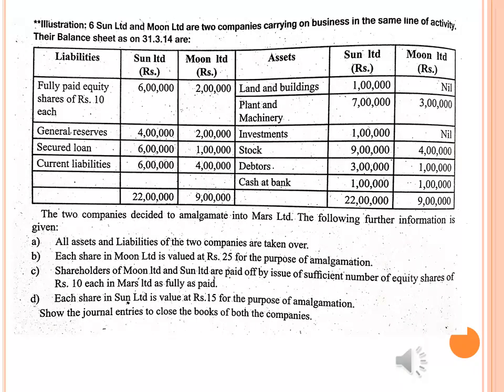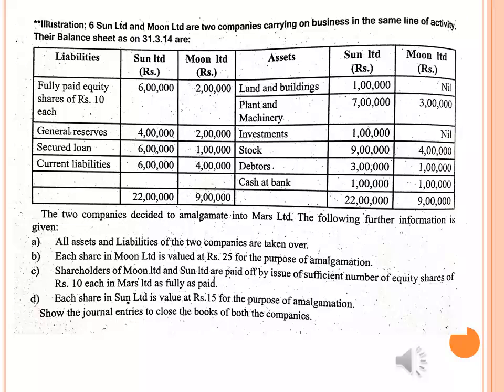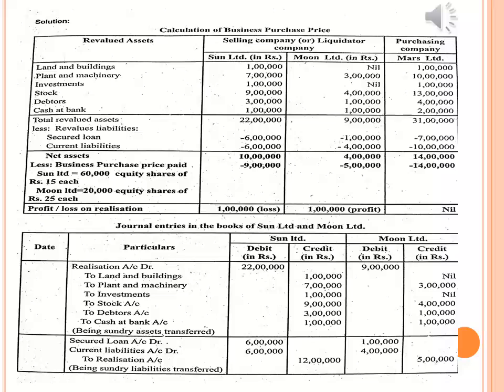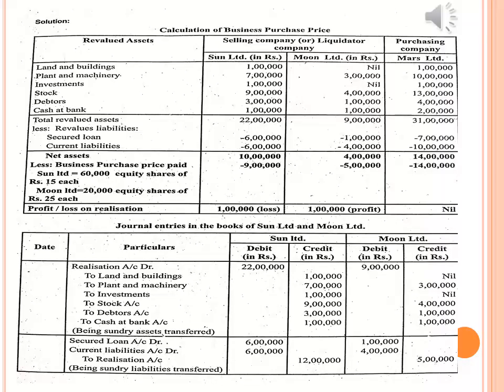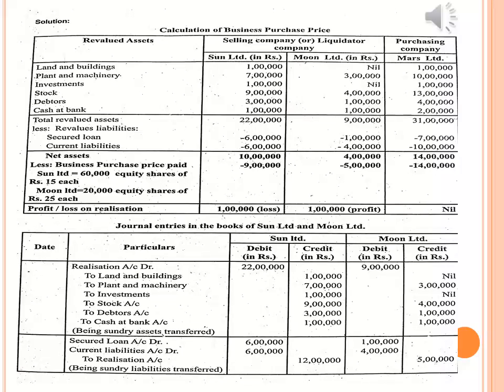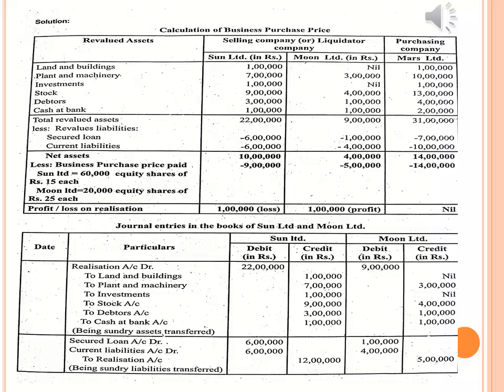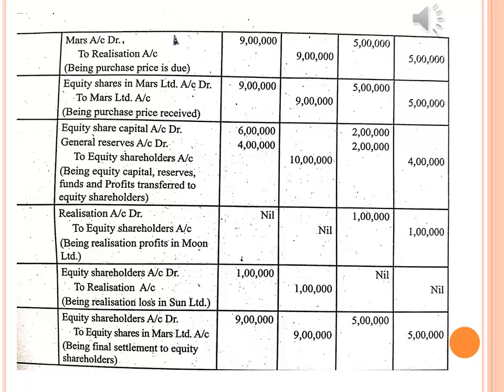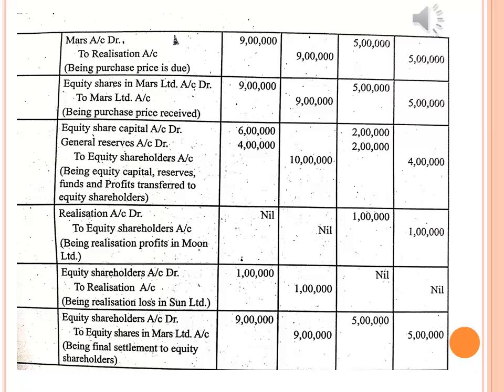CORPORATE ACCOUNTING II part2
Corporate accounting - Amalgamation chapter - you will learn about amalgamation in nature of merger. Usefull for II BCOM students .
Shall post relating videos soon.
All the best, Happy learning.